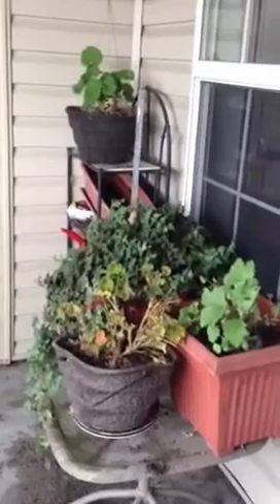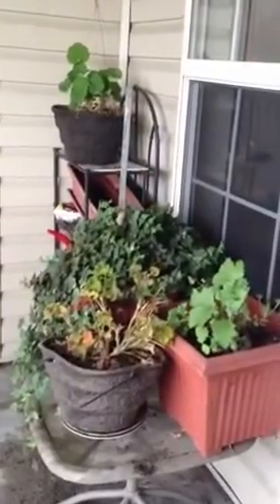Balcony garden Pacific northwest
Week one balcony garden Portland Oregon compost overwinter geraniums Northwest olives